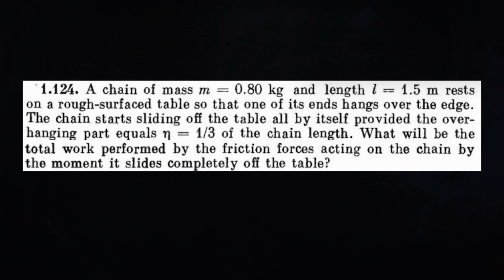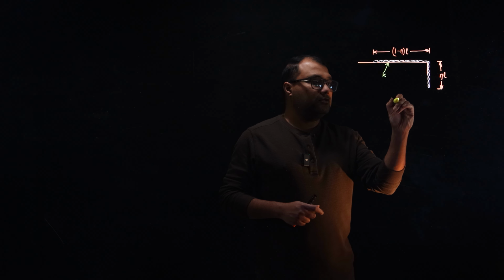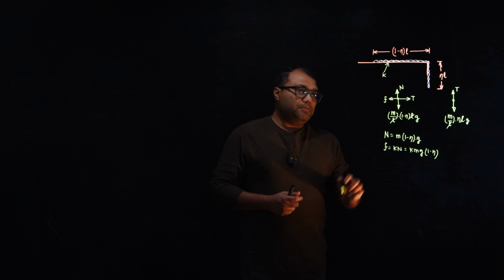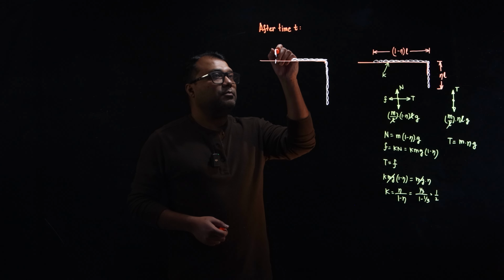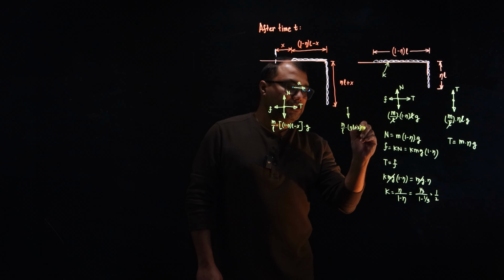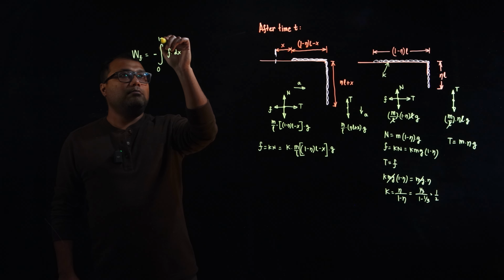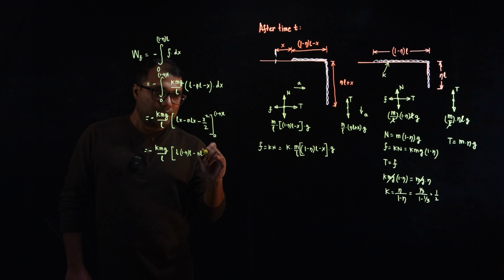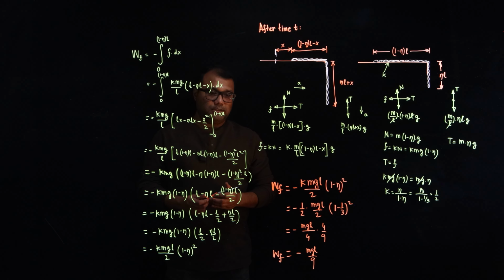Irodov Problem 1.124 | Work, Dynamics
Solution with detailed explanation of Irodov 1.124 (Work, Dynamics)